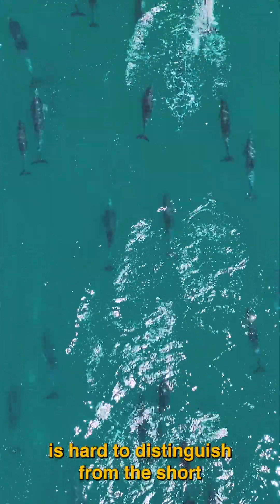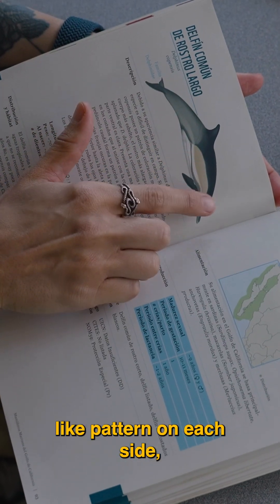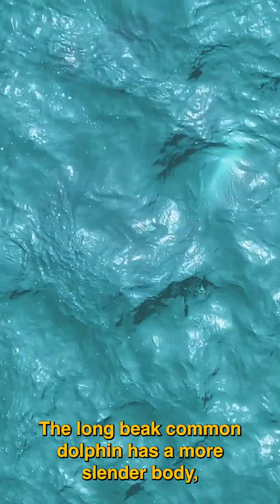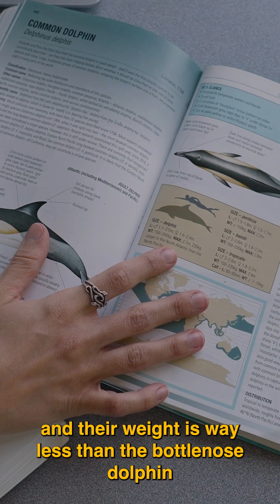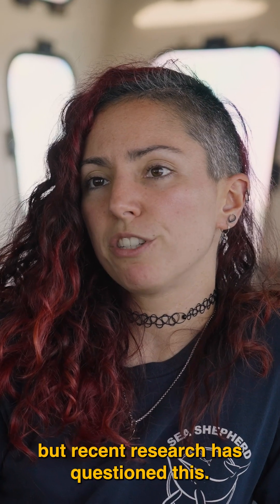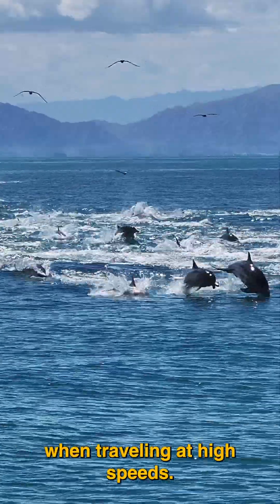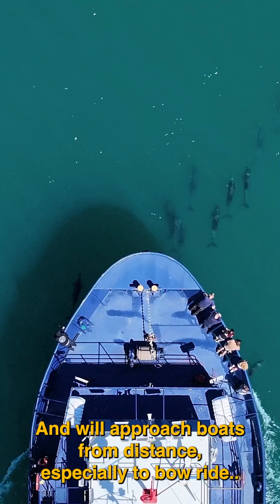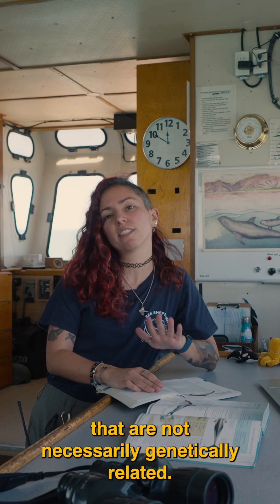Lessons with Laura: Common Beaked Dolphins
In the wake of National Dolphin Day, we wanted to share some science with you.

For more on our science team check out seashepherd.org